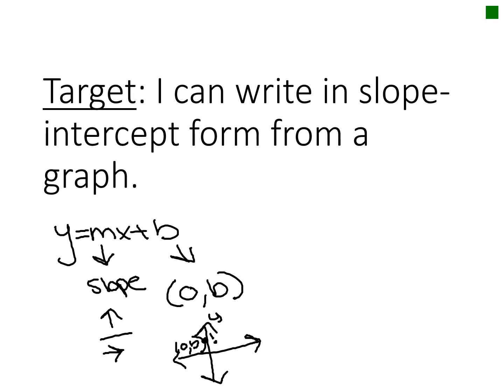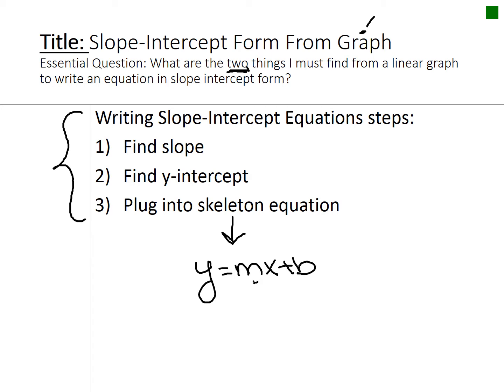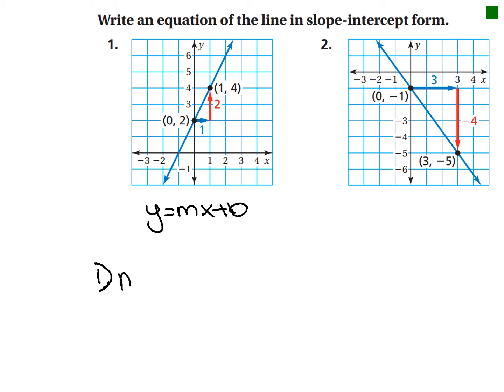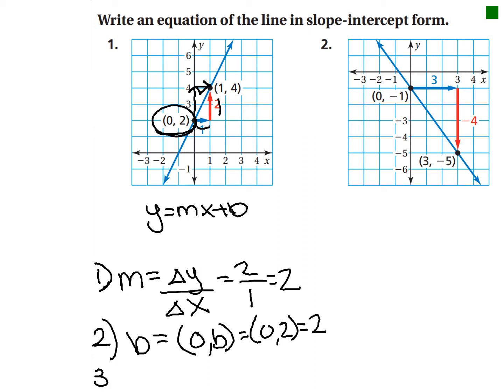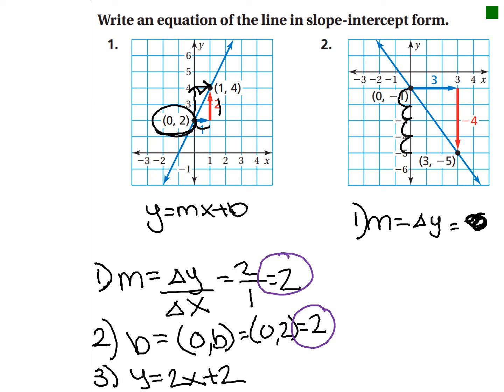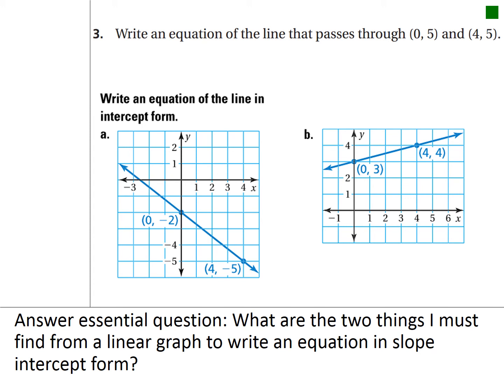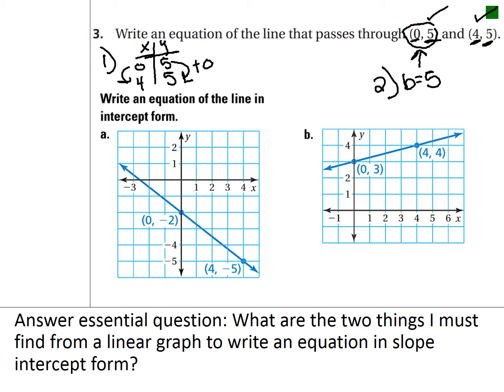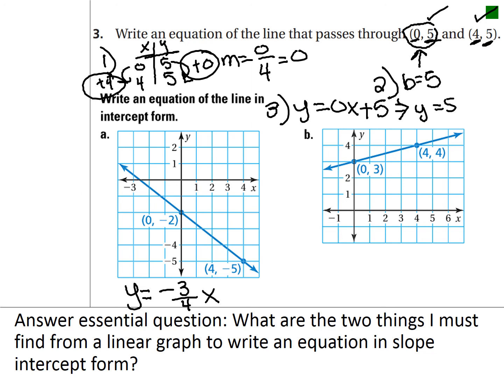Math 8 3 1 lesson